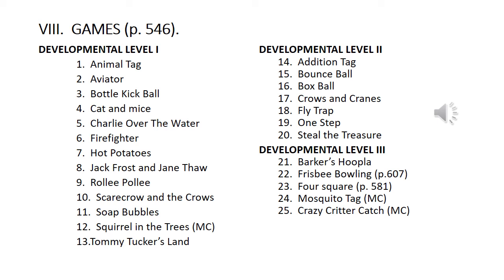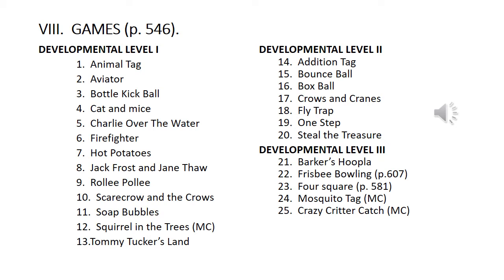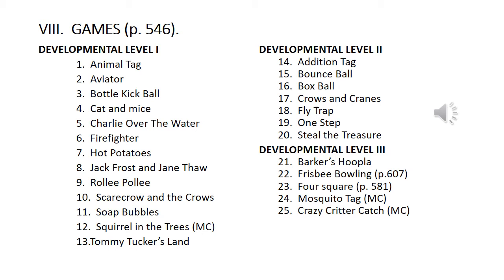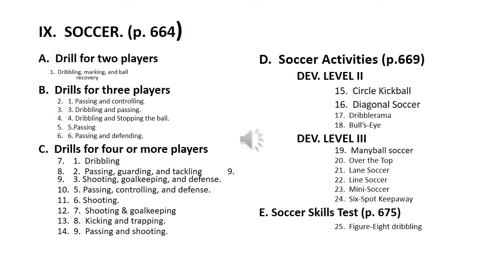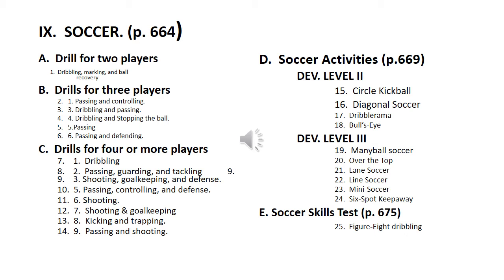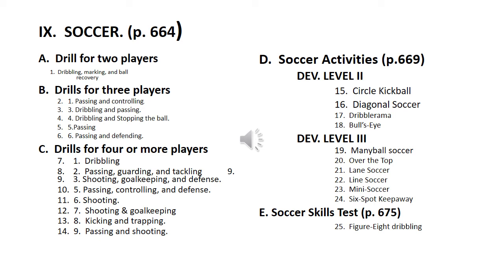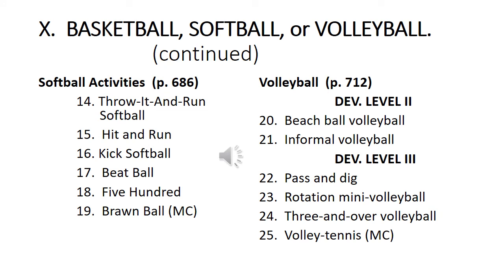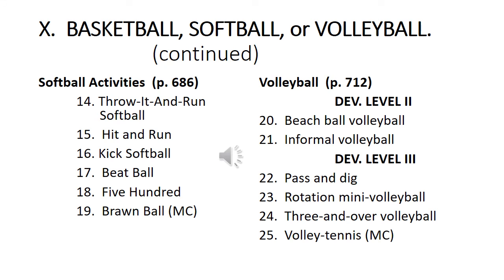VIDEO Activities Outline VIII to X SPRING 20